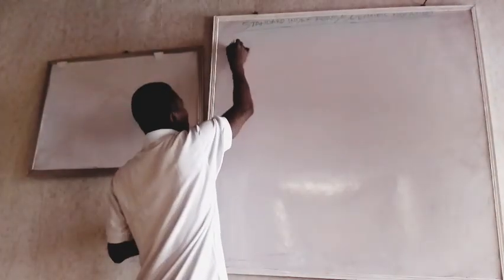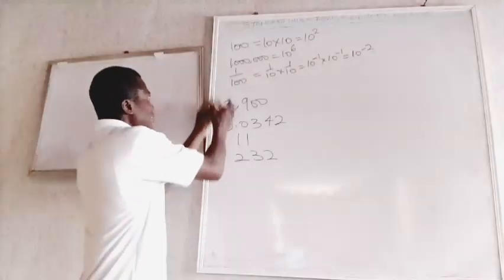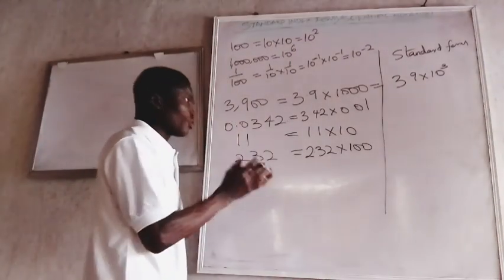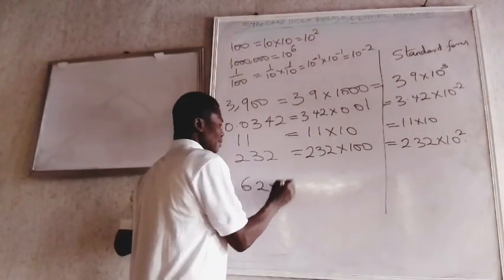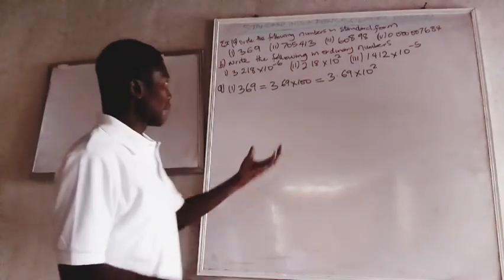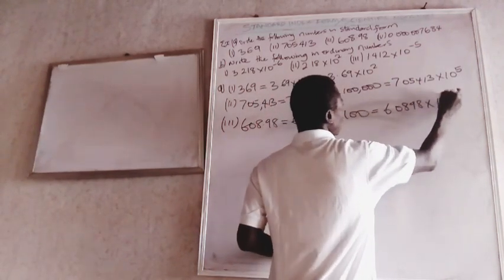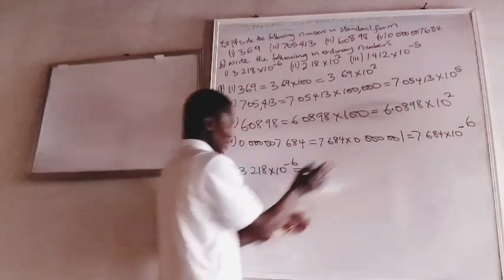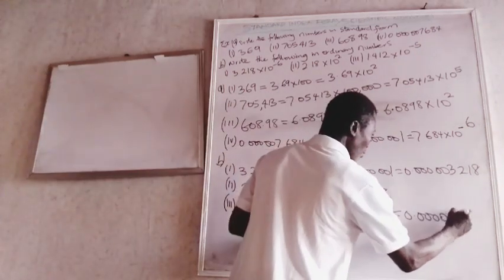Standard index form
Standard form is simple way of abbreviating large numbers. It can also be referred to as scientific notation. STEM use it a lot.